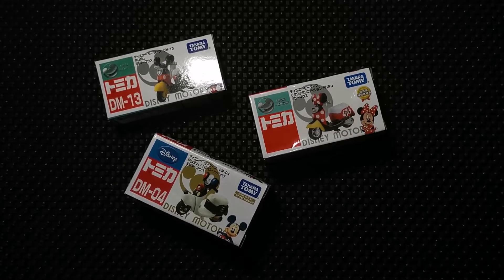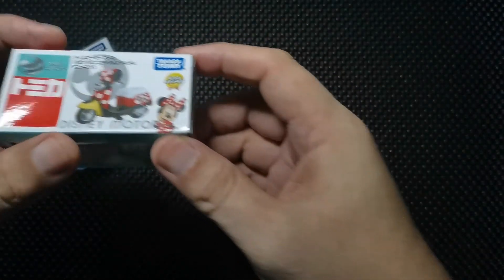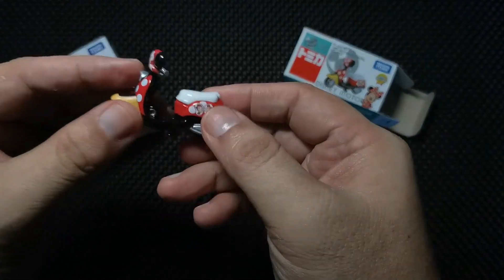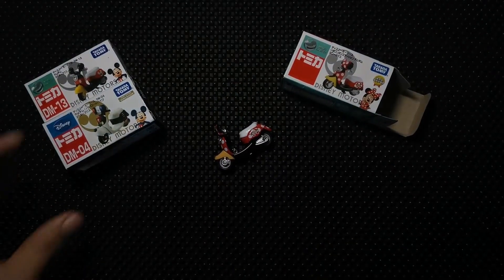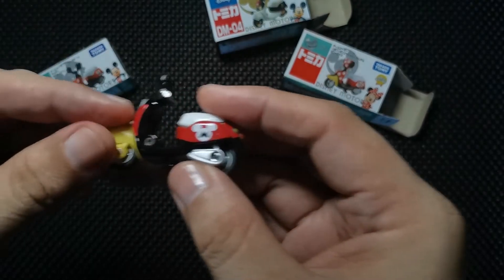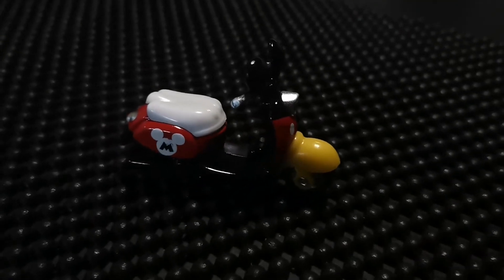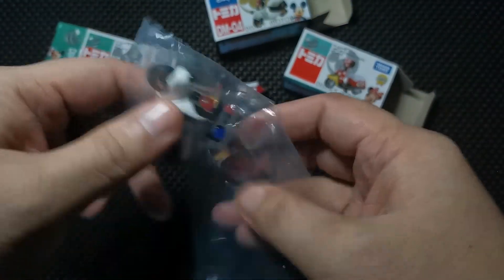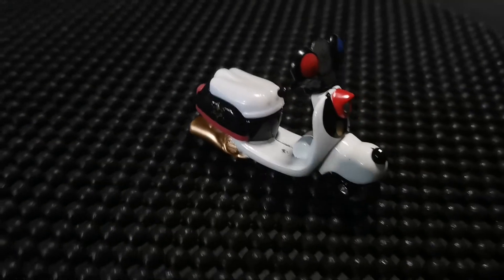MICKEY MOUSE SCOOTERS BY TOMICA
A quick unboxing of a cute tomica Mickey Mouse Scooter I got for wifey.

Hi my name is Rye! Thanks for dropping by!

In this channel I do Tech & Toys, Food & Travel, and  Tutorials. to inform, entertain, and educate.

Gracias!

MICKEY MOUSE SCOOTERS BY TOMICA UNBOXING | DM-13 DM-04